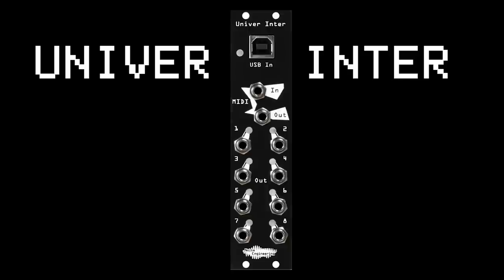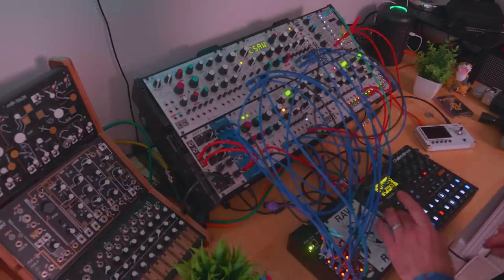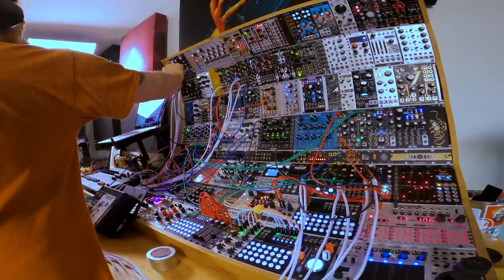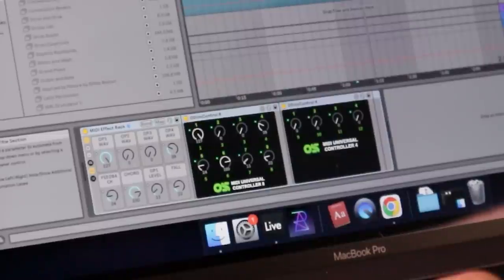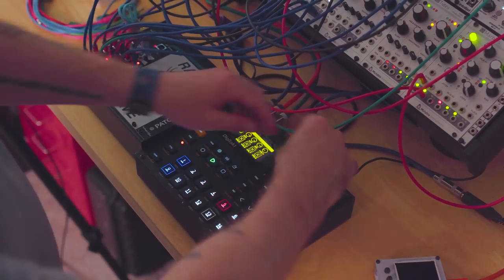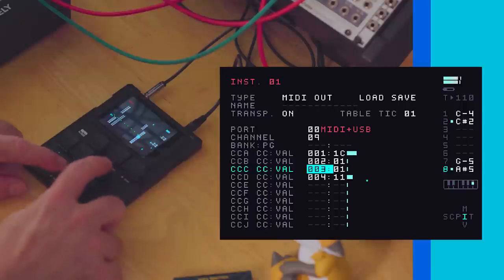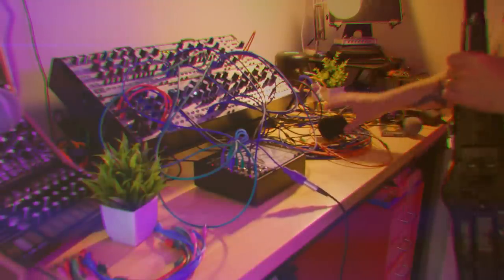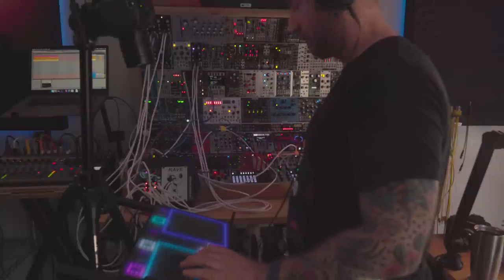What Can You Do With a MIDI to CV Convertor?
The Univer Iter is a MIDI to CV converter by Noise Engineering. It lets you configure up to 8 outputs per module to turn a huge number of MIDI signals into a huge number of voltage signals. Make sense? Don't worry, it will soon.

00:00 intro to univer inter
01:45 sequencing modular with push (basic)
06:08 one-note multitimbral modular with ableton
09:35 control change fun with akemis castle
11:40 digitakt sequencing and modulating modular
15:00 m8 sequencing and modulating modular
18:19 WIND CONTROLLER
21:46 playing the entire rack with erae touch